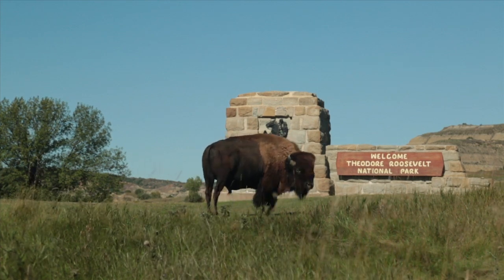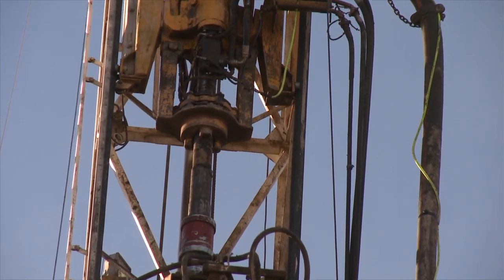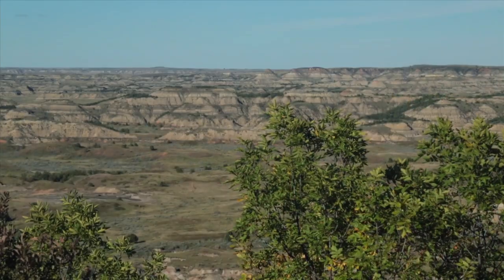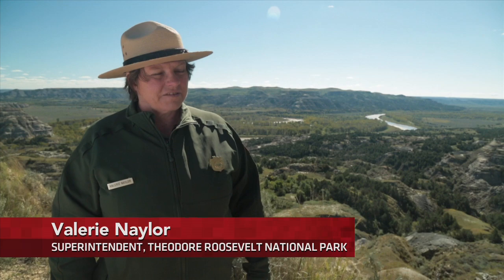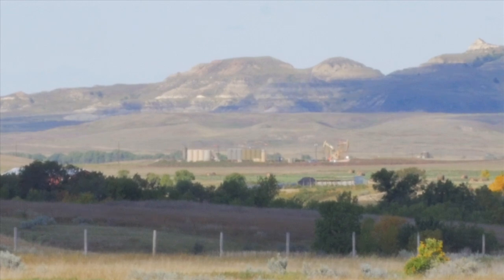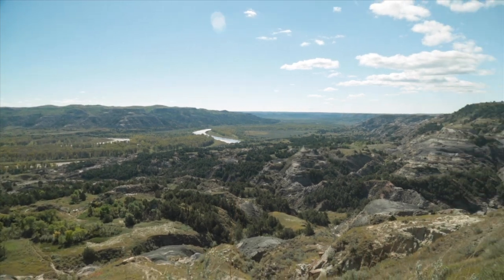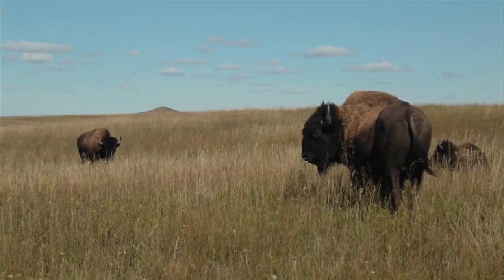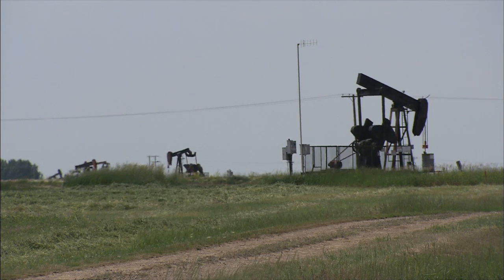Oil Development Impacts on Theodore Roosevelt National Park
The Bakken oil boom is transforming rural western North Dakota. Flares light the night sky, huge trucks clog the roads and dust filters over farms and fields. Theodore Roosevelt National Park is smack in the middle of it all. So far, park employees have been able to keep the oil development from impacting the visitor experience, but it's an on-going challenge.